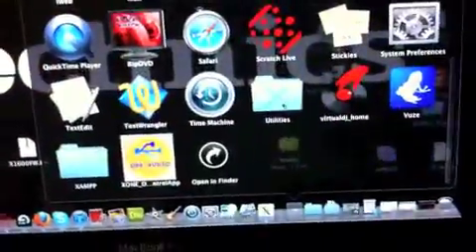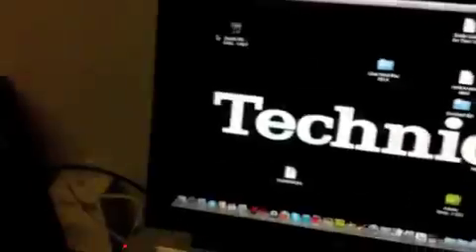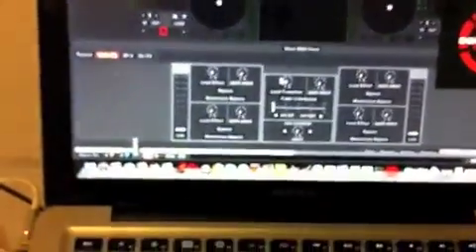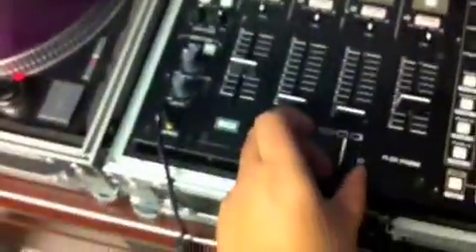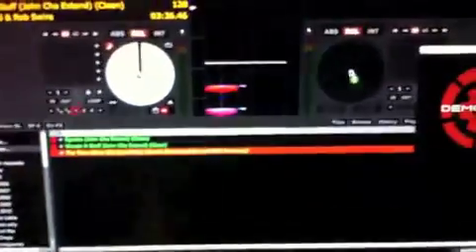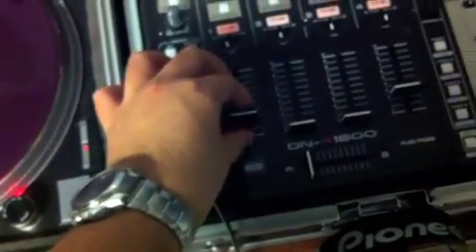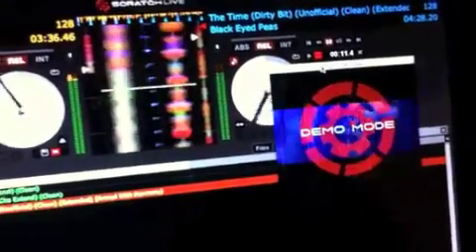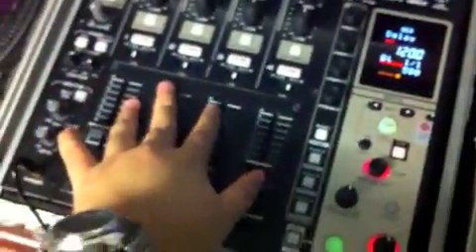MIDI mapping Serato With Denon DN-X1600 pt.1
Link to other DJ video on mixer